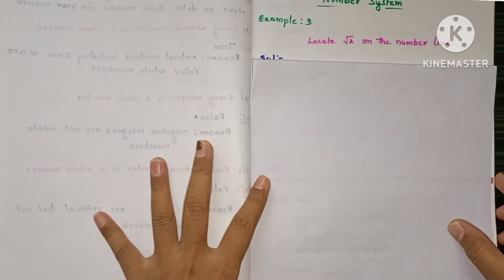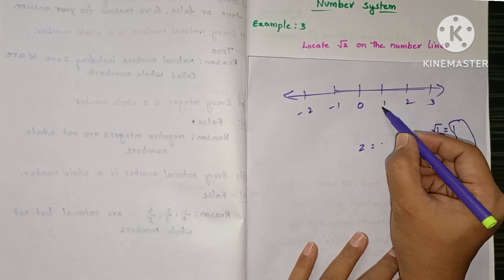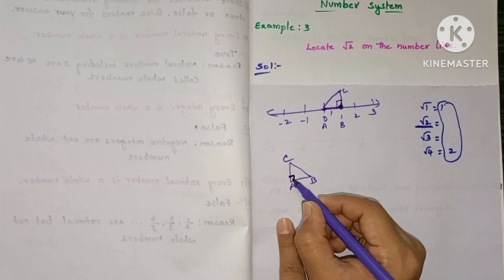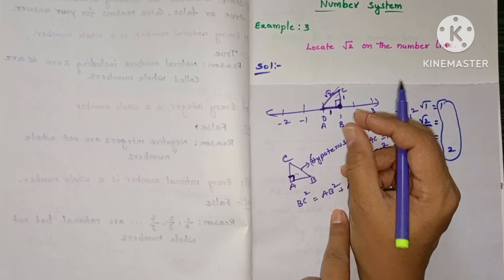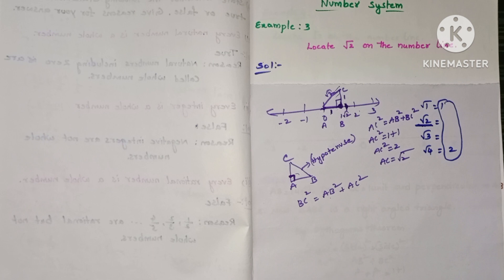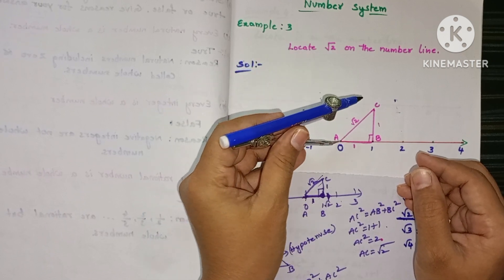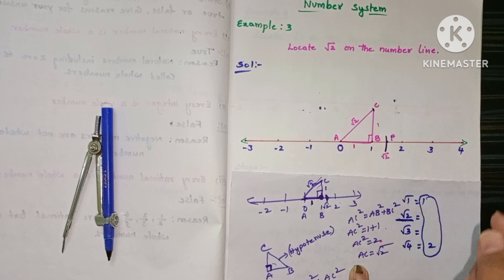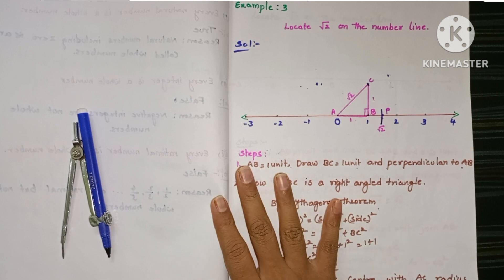locate root 2(√2)on the number line| Number System class 9 Example 3|AP 9 th class new syllabus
locate √2 on the number line